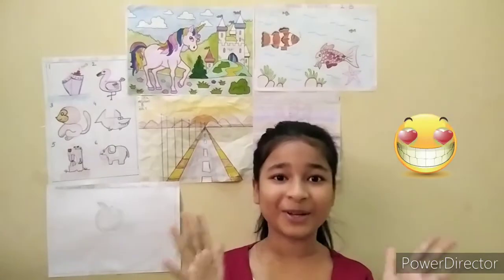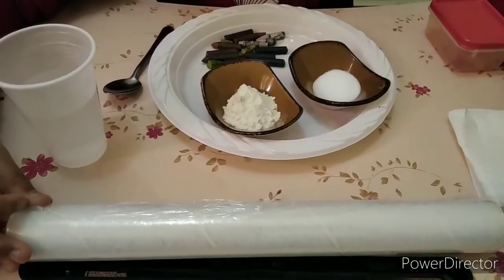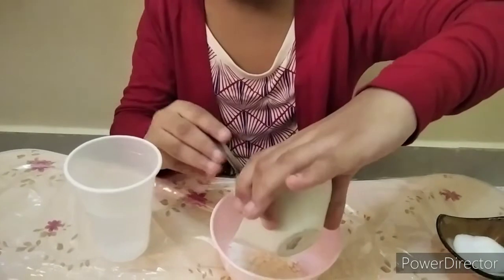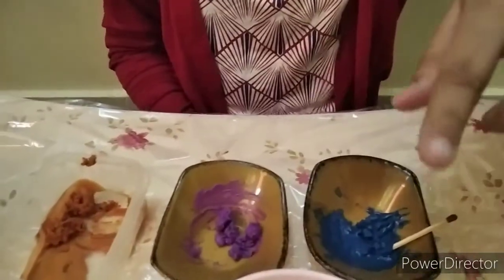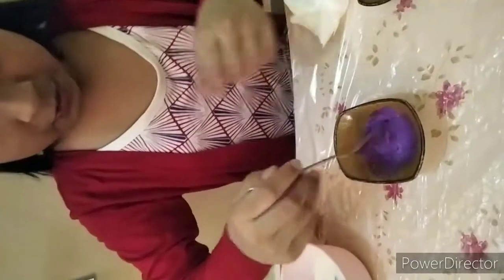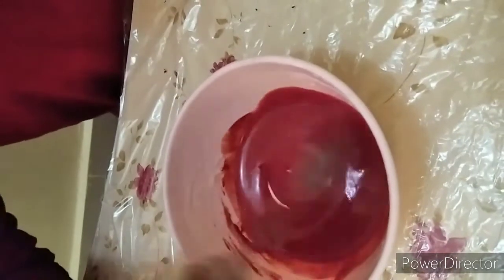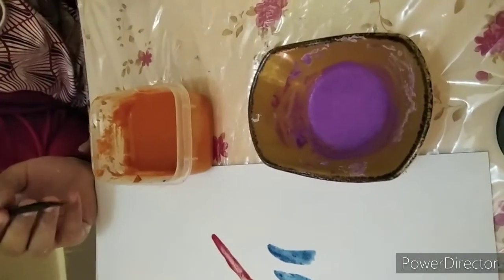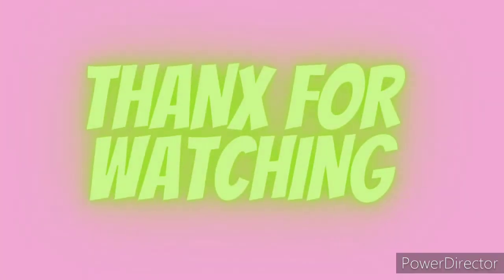Getting bore in Pandemic? Let's start Making paints at home with crayon and food colors.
you can try these paints at home these are safe even for toddlers
INGREDIENTS:
salt and flour 1 spoon
water to make paste
crayons and food color

METHOD:
Mix salt and flour in a bowl and add enough water to make paste. In other bowl melt crayon and add flour mixture and mix well.
in another bowl add flour paste and add food colors according to the desired pigmentation.
SPECIAL NOTE:
My results was much better with the food color one as compared to the crayon one.